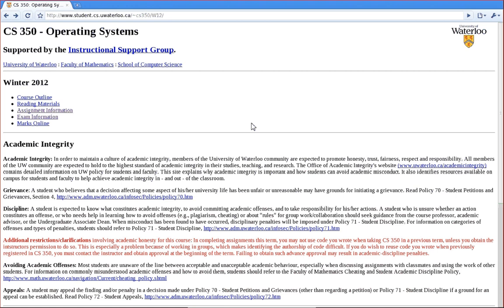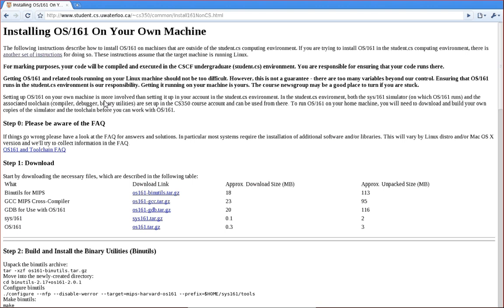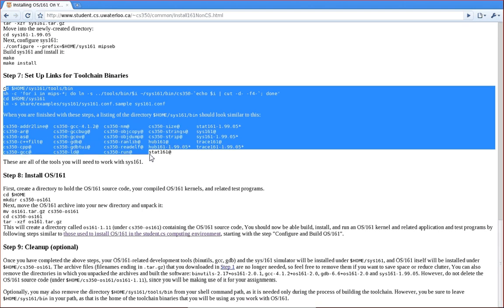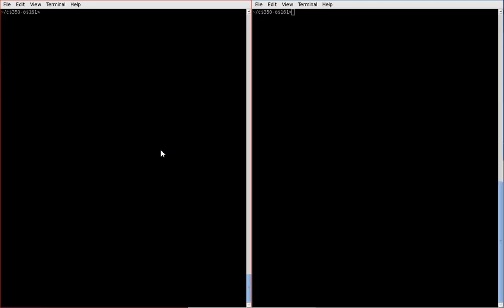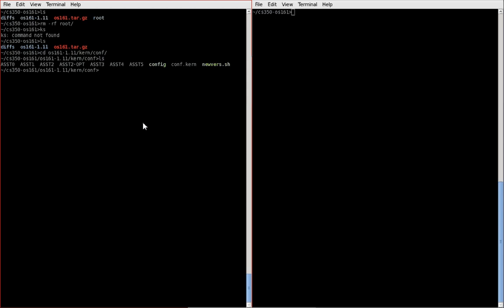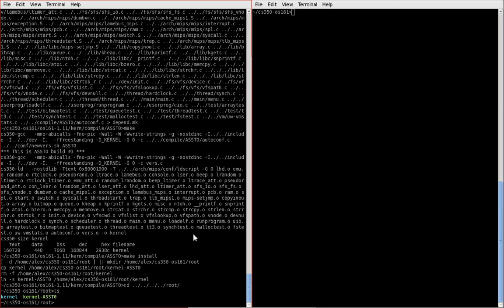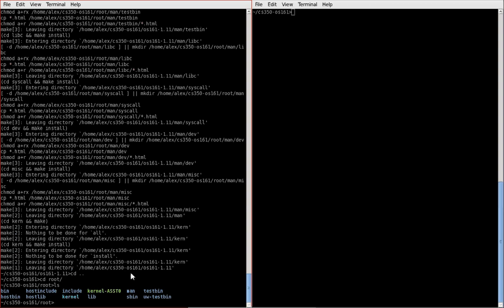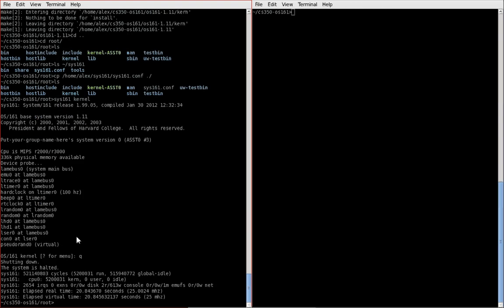Installing Os161/Sys161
In this video I'll quickly go over what a correct sys161/os161 installation looks like.